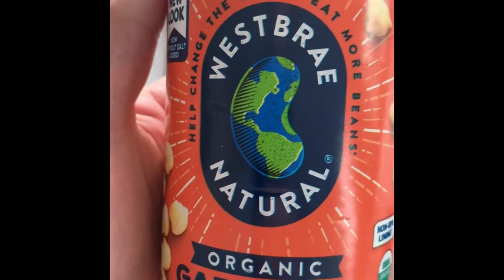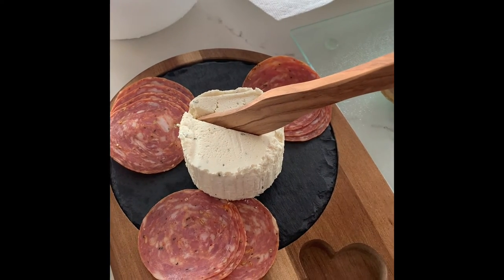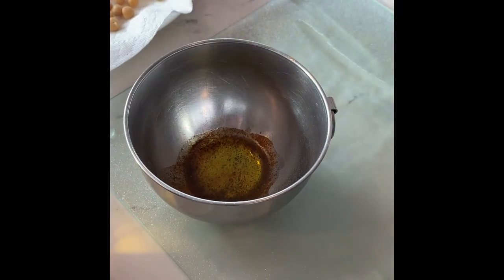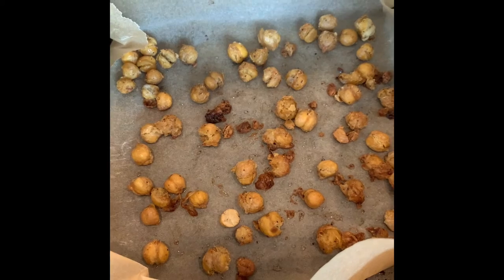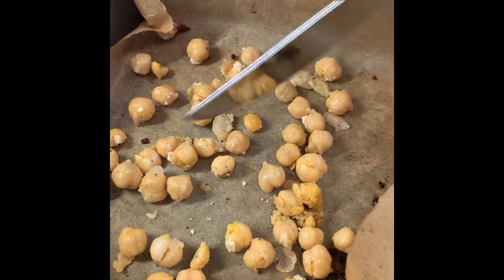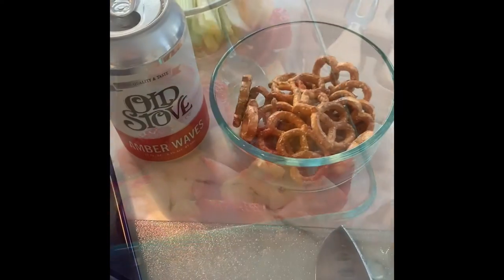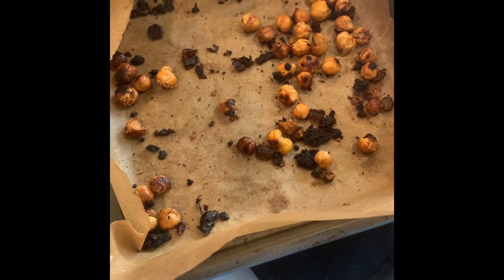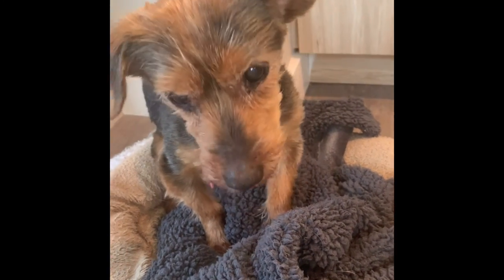Mona and Diek - Roasted chickpeas, Appetizer Platter, Chickpea Bowl, Tuna Cake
Mona and Diek eat Roasted Checkpeas, Appetizer Platter, Chiickpea Bowl, and Tuna Cake